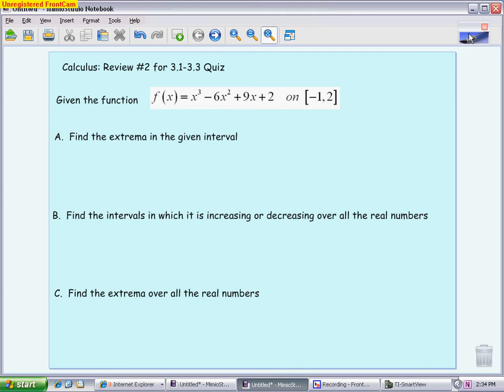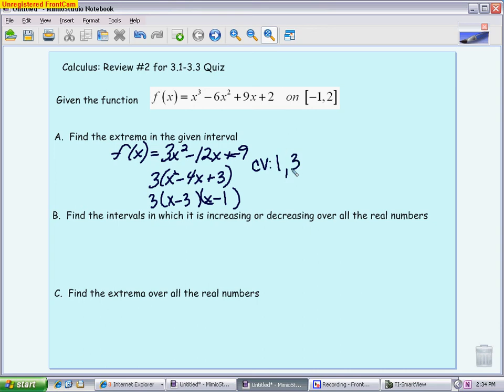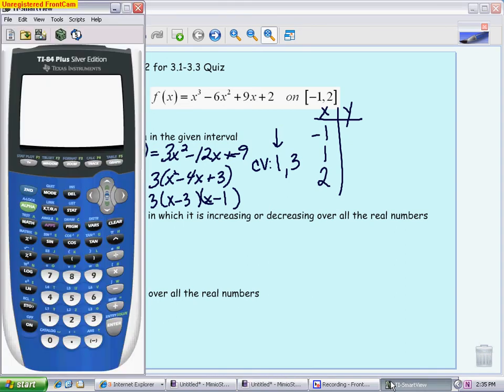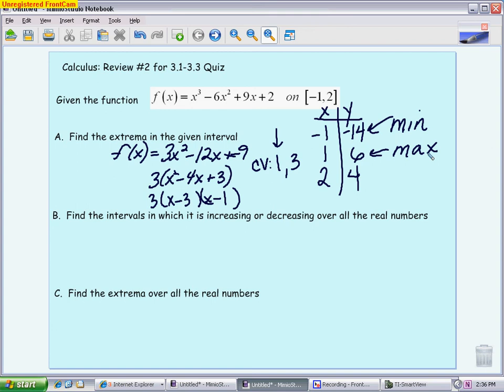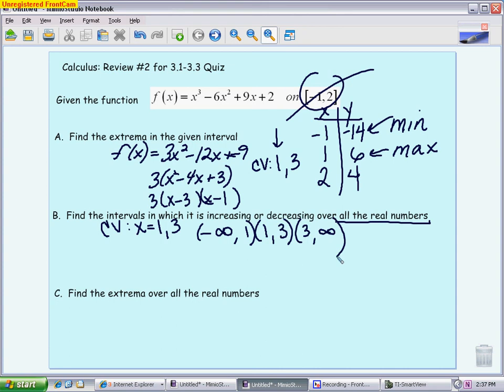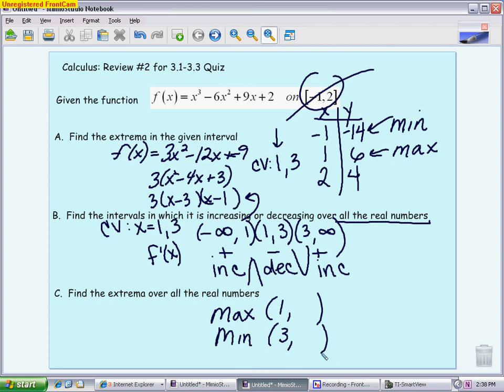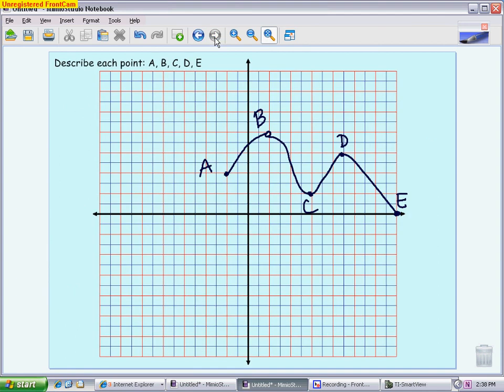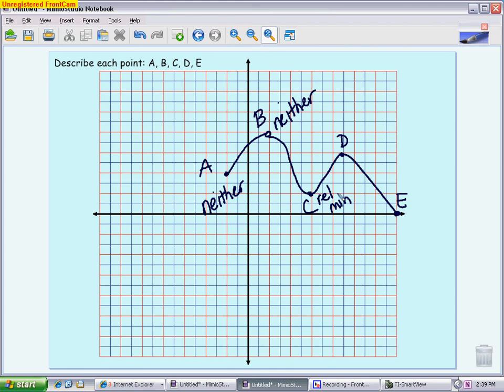AP Calculus: Quiz 3.1-3.3 Review #2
This video addresses two problems:
1.  Finding extrema on an interval and over all the real numbers
2.  Identifying extrema visually